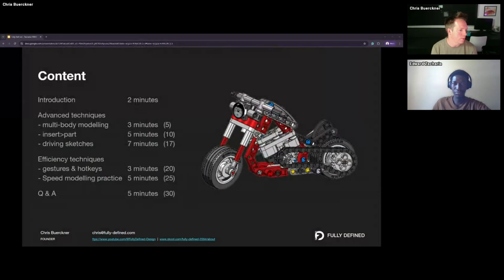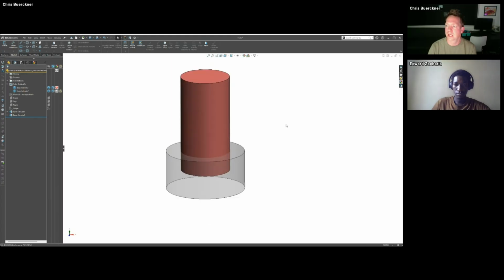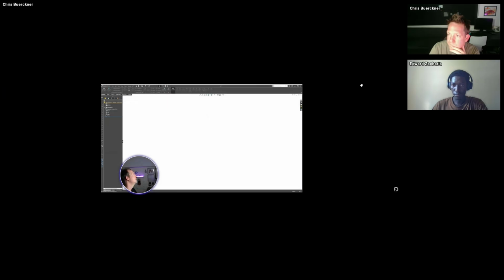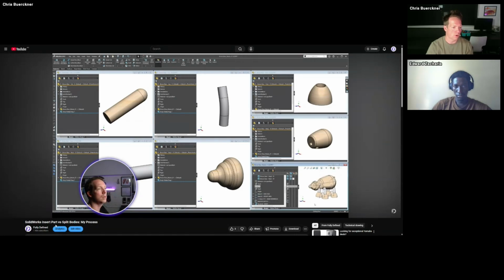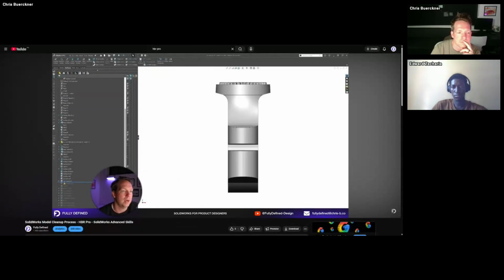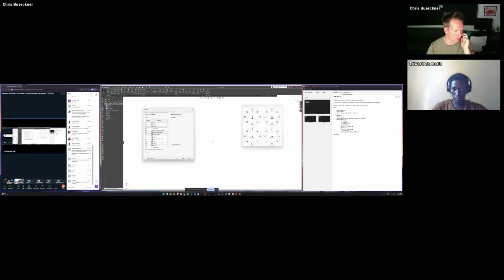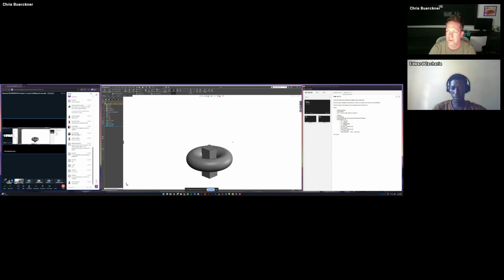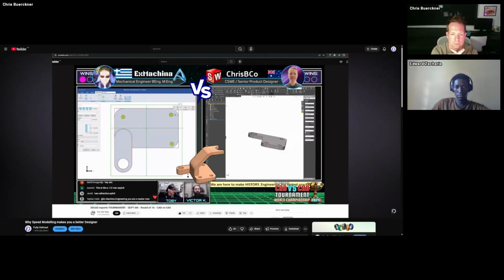The Advanced Tools in SOLIDWORKS For Speed Modeling That Separate Hobbyists from Engineers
Join us for an exclusive event with Chris Buerkner, the Design Team Leader for Mounts and Accessories at Quad Lock and a Senior Product Design Engineer, as he shares his expertise in using advanced tools in SOLIDWORKS for speed modeling and assembly. Discover how Chris applies his skills to create durable and user-friendly solutions for various conditions, including his recent project, the Cup Holder Mount. Learn about his development work on products such as the Roll Cage Base and the Chrome Handlebar Mounts, all powered by the robust capabilities of SOLIDWORKS. This event is a fantastic opportunity for designers, engineers, and SOLIDWORKS enthusiasts to gain insights into professional design practices and enhance their own skill sets.